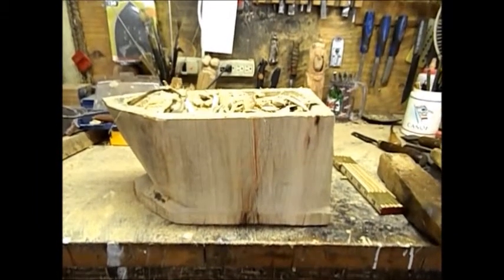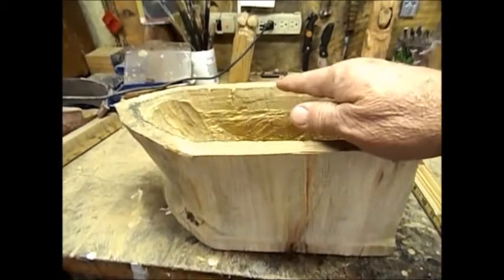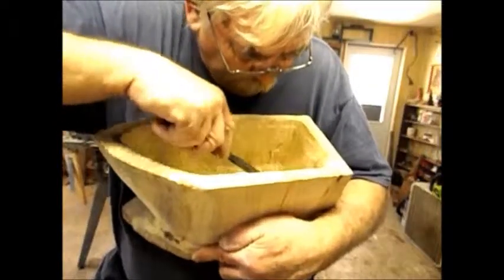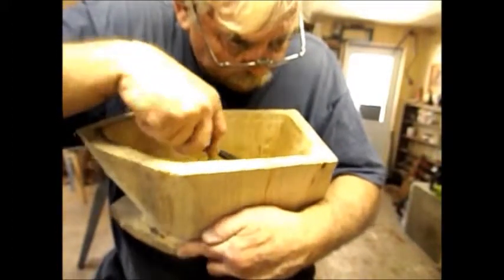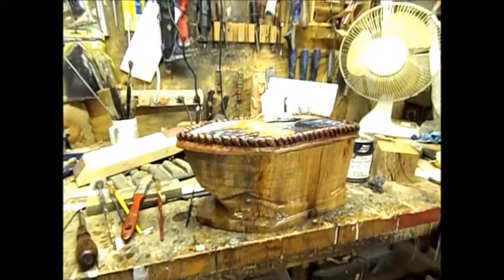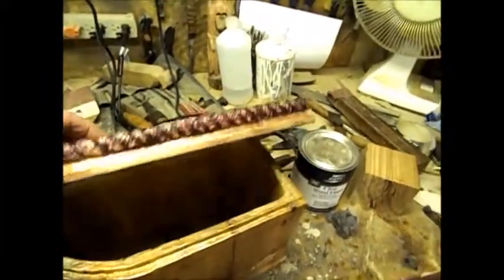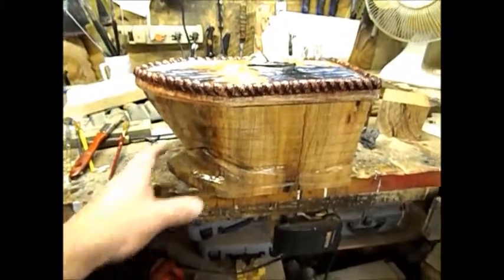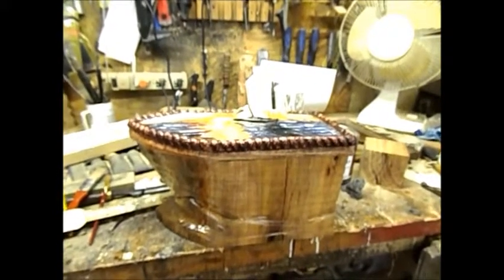The Ocean Box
In this video I have taken a camphor log and hollowed it out from the top end grain and shaped the sides to look like a boat. The lid is a piece with the grain running lengthwise. This way there is no end grain exposed and no joints to separate. The reason for this is the box will be used to hold human ashes; (Urn) for their father. I was told he loved the Ocean and sailing his boat. This is their salute to a loved father. 8 minutes viewing